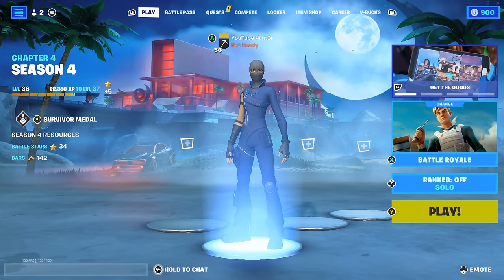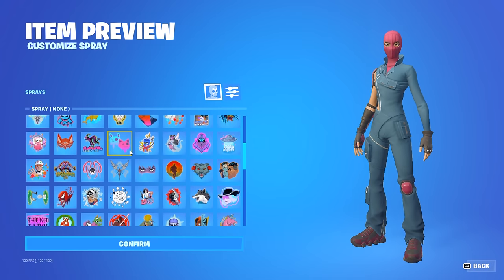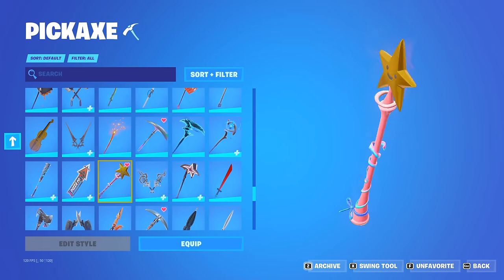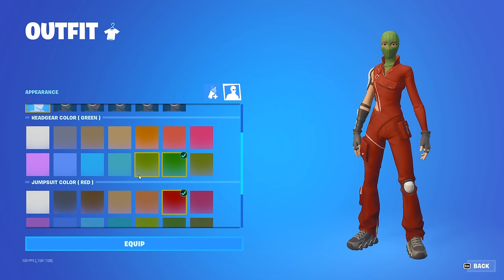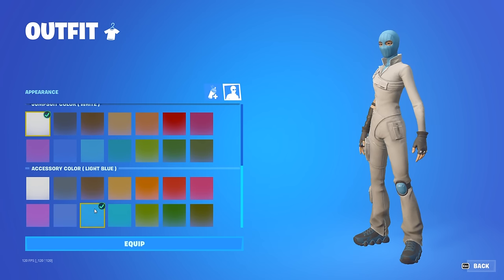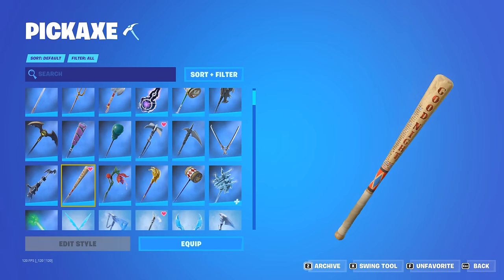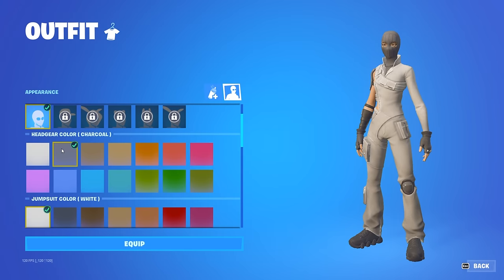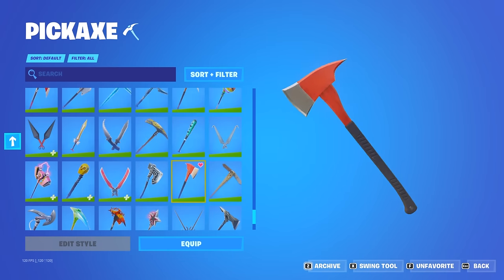Best TRYHARD Combos For The NEW Spray Skins! (Alias & Caper)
Yo guys! Today I show y’all 8 Tryhard combos for the new spray skins!

Use Code Hunt3rYT In The Item Shop

Ignore This :

Spray skins
Spray skins fortnite
New spray skins
Spray skin combos
Combos for the spray skins
Tryhard spray Skin Combos
Sweaty spray Skin Combos
Caper skin
New caper skin
Caper skin fortnite
Caper combos
Caper skin combos
Alias skin
New alias skin
Alias skin combos
Fortnite Combos
Sweaty combos
Tryhard Combos
Hunt3r
Hunt3r Fortnite